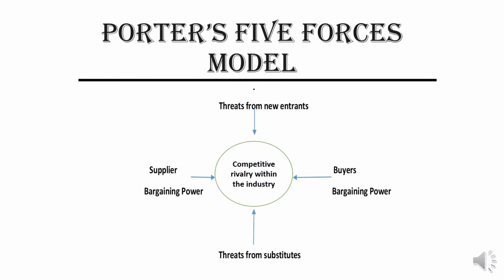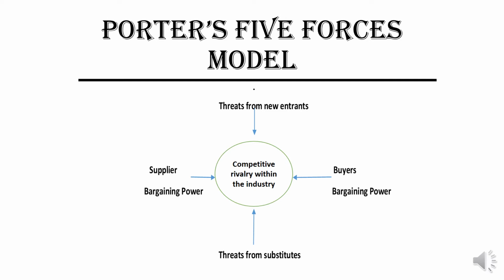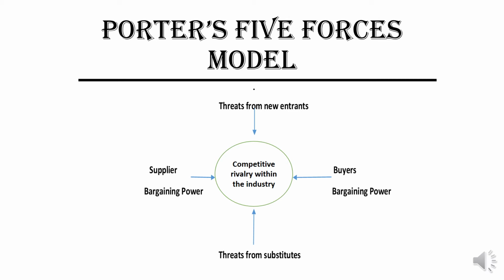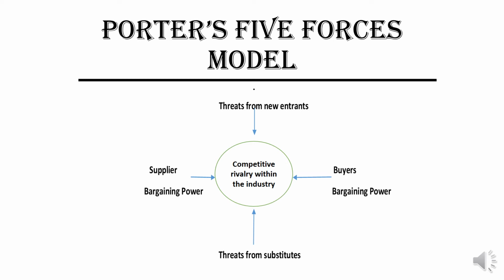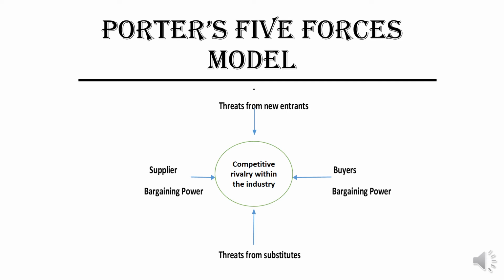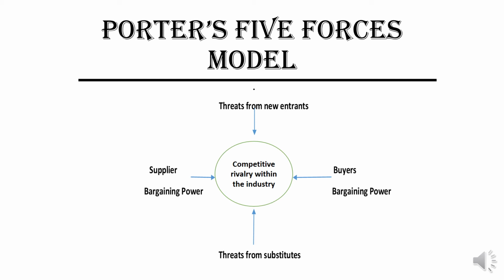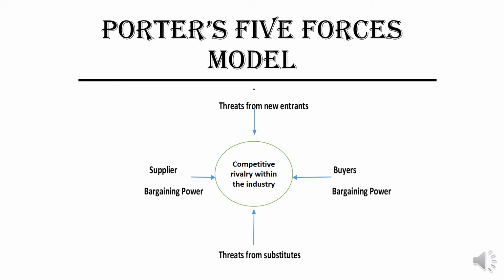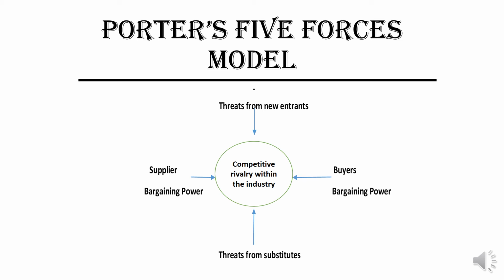THE PORTER'S FIVE FORCES MODEL -easy explanation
An external (environmental ) tool used to determine the factors that affect an industries profitability and attractiveness.